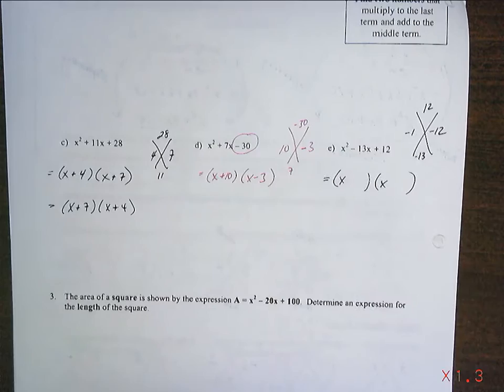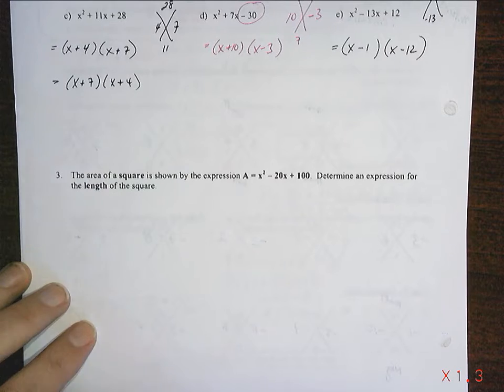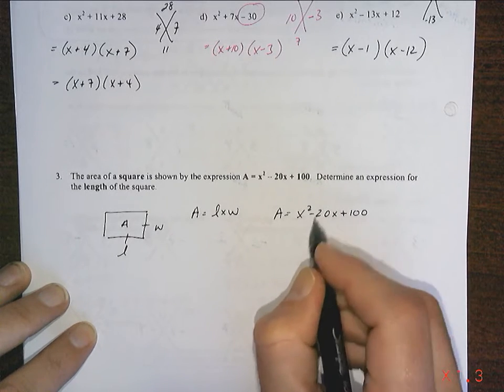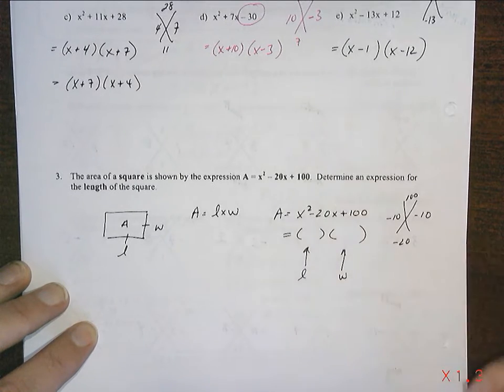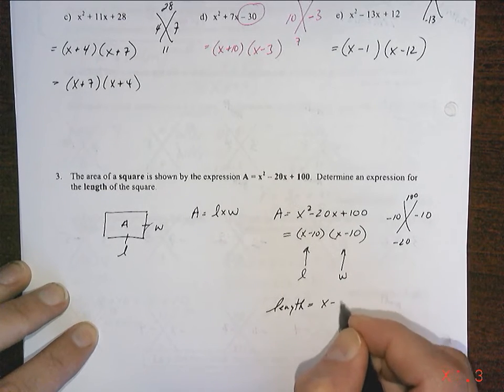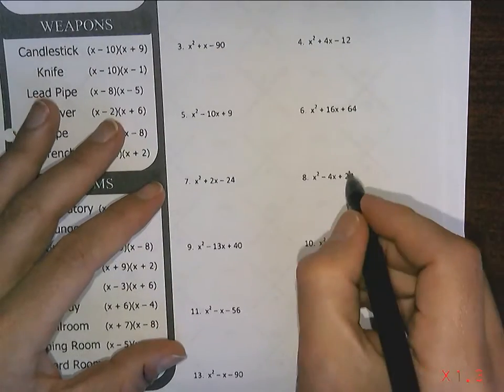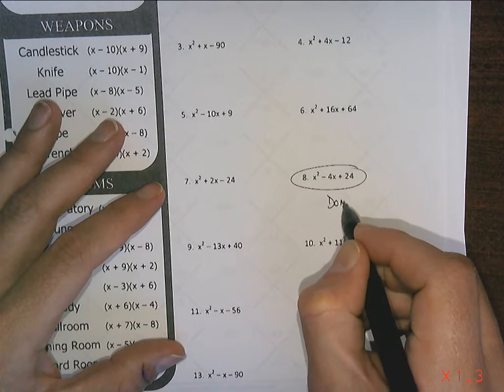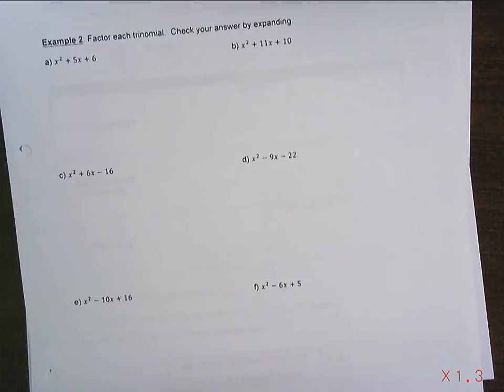Factoring Simple Trinomials video 4.mp4